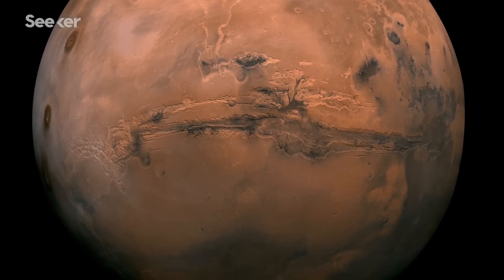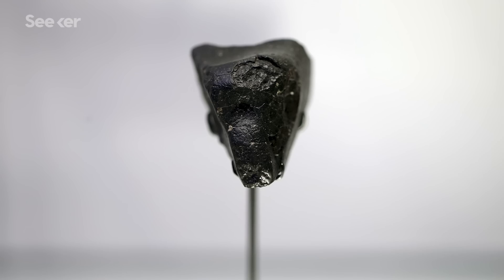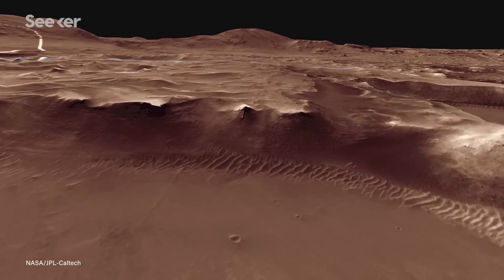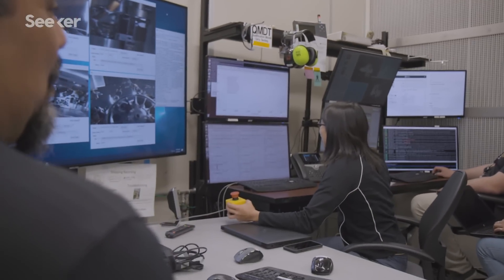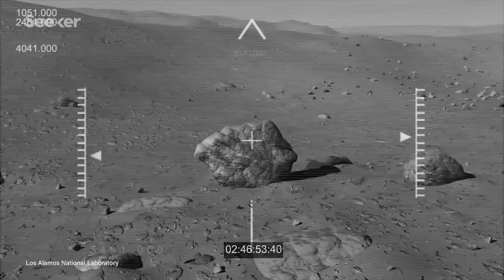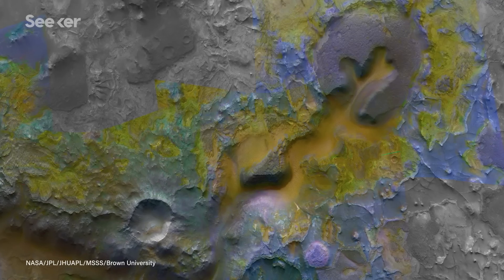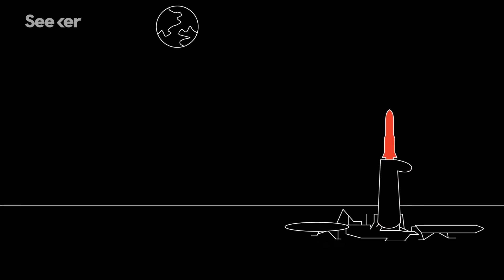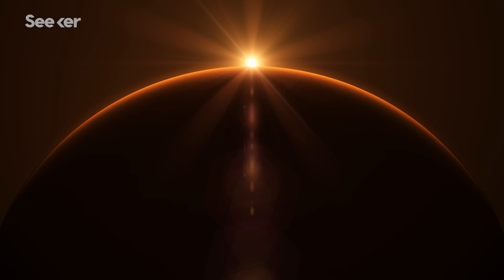NASA’s Ambitious Mission to Bring Martian Samples to Earth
NASA's new Mars rover is launching this summer. It's humanity's first step to studying the Martian surface like never before, and its impact will be on par with the Apollo missions.

Mars sample return has been a high priority for the scientific community for a long time, and an upcoming launch is an ambitious new chapter in Mars exploration.

A Mars Sample-Return mission is exactly what it sounds like—a spaceflight mission to the red planet to collect rock and dust samples and bring them back to Earth.

This mission’s landing site is Jezero Crater, and the launch of the new Mars rover is the first step in a series of proposed missions over the span of a decade to bring samples back, with all of the source material.

In this Focal Point, we speak with Eric Aguilar, Mars 2020 System Testbed Manager at NASA/JPL, and Chris Herd, PhD, a Mars 2020 Return Sample Scientist and Professor at the University of Alberta, to learn more about the mission to Mars.

The rover is slated to launch this summer, watch to find out more about its upcoming journey across the red planet.

Mars 2020 Mission Overview
“The Mars 2020 mission with its Perseverance rover is part of NASA's Mars Exploration Program, a long-term effort of robotic exploration of the Red Planet. The Mars 2020 mission addresses high-priority science goals for Mars exploration, including key astrobiology questions about the potential for life on Mars.”

“Orbiters, landers and rovers sent to Mars carry compact equipment and instruments that limit the science that can be achieved on any given mission. Studying Mars samples on Earth will allow scientists to share resources and send samples to the best laboratories around the world for analysis – laboratories so complicated and heavy they would be impossible to take to Mars.”

Space Samples Link NASA's Apollo 11 and Mars 2020
“With its launch window opening on July 17, 2020 — less than a year from today —NASA's Mars 2020 rover will mark another first: The rover will not only seek signs of ancient habitable conditions and past microbial life but will collect rock and soil samples, storing them on the planet's surface for a future mission to retrieve.”